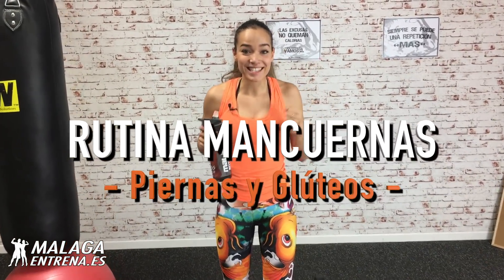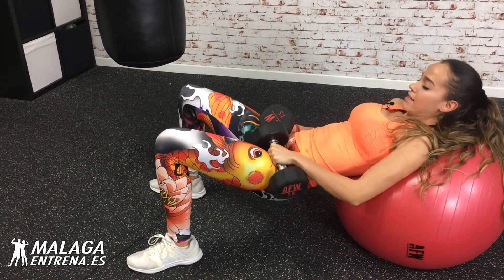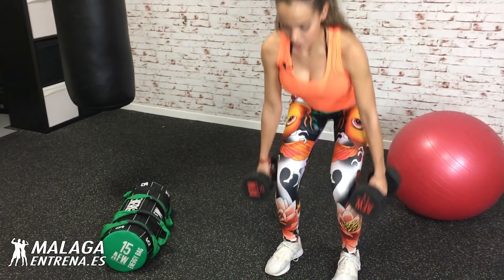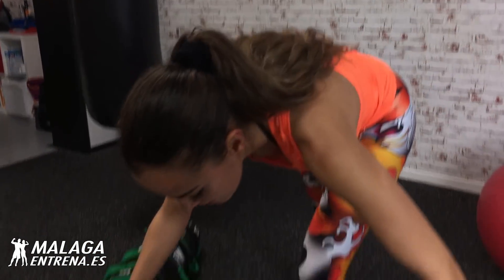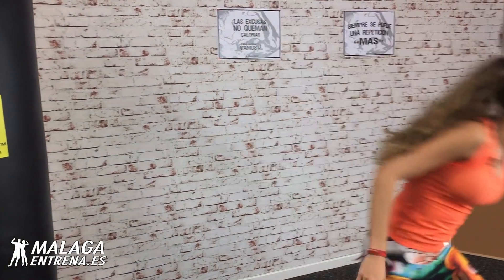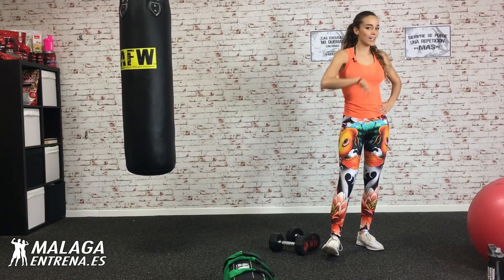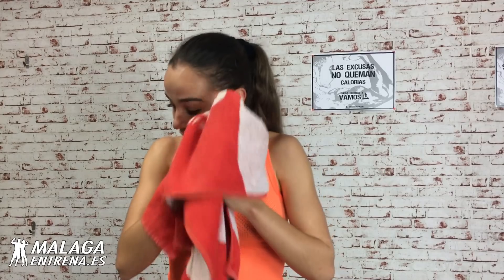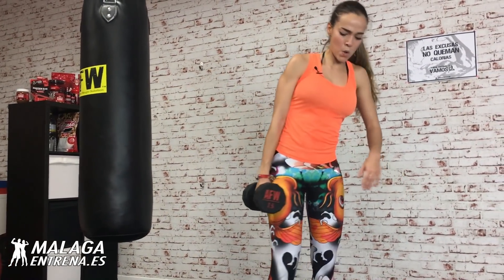🍑 EJERCICIOS para GLÚTEOS || 👌🏻 La mejor RUTINA de GLÚTEOS con MANCUERNAS en CASA 🏠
Los mejores ejercicios para glúteos con mancuernas en casa, consigue unos glúteos perfectos
👇⬇ ¡DALE A MOSTRAR MÁS Y DESCÚBRELO TODO! ⬇👇

Rutina de GLÚTEOS y PIERNAS en casa, los mejores ejercicios de GLÚTEOS para conseguir unos GLUTEOS GRANDES.

Aumentar glúteos con estos ejercicios en casa facil!!!

VAMOS MÁQUINAS!!

➤ LINKS DEL VIDEO ➤

🍎🍊🍌Tu Fruteria Online a Domicilio.

- Cupón 10% DTO:  MALAGAENTRENA

🎥 Videos más interesantes sobre como ADELGAZAR, PERDER PESO Y GANAR MUSCULO 🎥

  🛠   Material que uso y con el que grabo y edito los videos 🛠

🎥 Video Camara
📸 Cámara fotográfica
⚒ Tripode Cámara Reflex
💀 Go Pro para videos de riesgo
💀 Kit Soportes Go Pro
🎤 Micro Direccional
💡 Kit de Focos de Luz Caseros
🐒 Tripode Monkey
📟 Cronómetro - Temporizador GymBoss

- - - - - - - - - - ¿QUIEN SOY? - - - - - - - - - - -

► Datos Principales:
Jose Antonio Ruiz, Malagueño del 88.

► Formación Académica:

- Técnico en Musculación (2.010)
- Entrenador Personal (2.012) ,
- Tecnico Superior en Actividad Física y Animación Deportiva (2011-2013) - Formación Reglada.

► Experiencia:

- Inmerso en el mundo del Fitness desde el año 2.003.
- Trabajo como Entrenador Personal desde el año 2.011.
- Practicante de todo tipo de Deportes: Natación, Esquí, Padel, Tenis, Atletismo, Futbol, Baloncesto, Snorquel, Buceo, ...

► Otros datos de Interés:

- Emprendedor por Naturaleza, Proactivo y Amante de los Nuevos Retos.

- Apasionado del Desarrollo Personal, la Psicología y la Neurociencia.

- Autodidacta en el Mundo del Marketing, la Empresa y las producciones AudioVisuales.